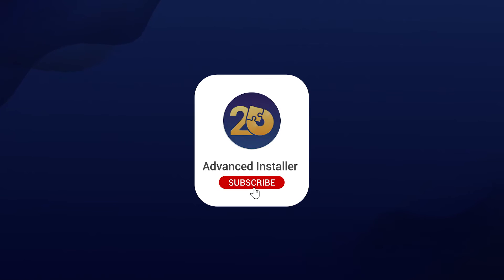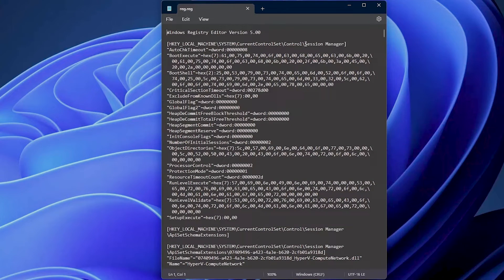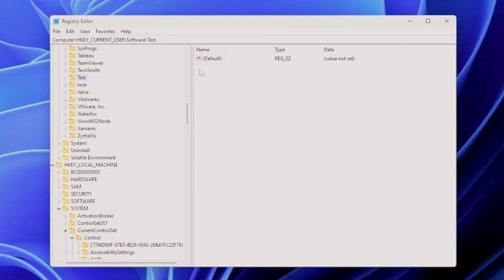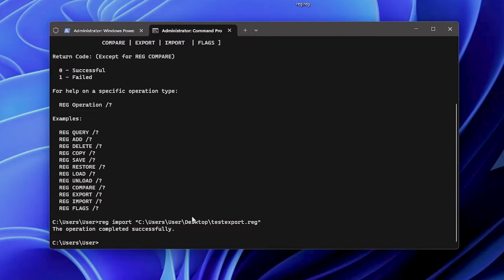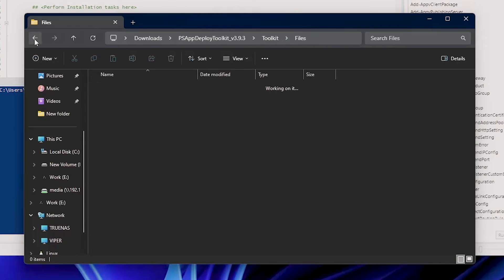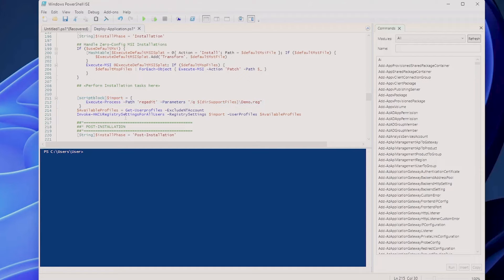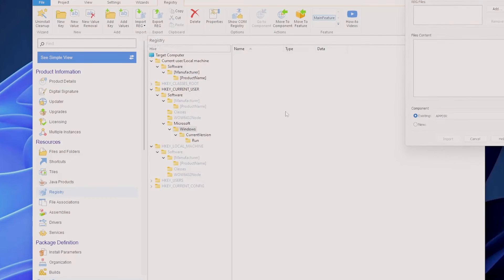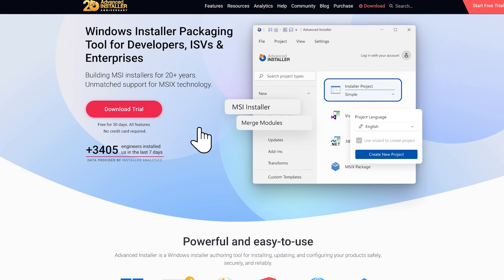How to Import Windows Registry Files with ease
Hey, tech champs!  Ready to master the game on how to import registry (.reg) files hassle-free? I'm Alex Marin, and today's video is your golden ticket to understanding and mastering reg files on Windows.

We will be using Powershell command lines and Advanced Installer to ease our import registry keys job.

Key video moments:

00:00 Introduction
00:25 .reg files fundamentals
04:09 Manage registry files with Advanced Installer
05:20 Video Outro

▬▬▬▬▬▬ FOLLOW US ▬▬▬▬▬▬